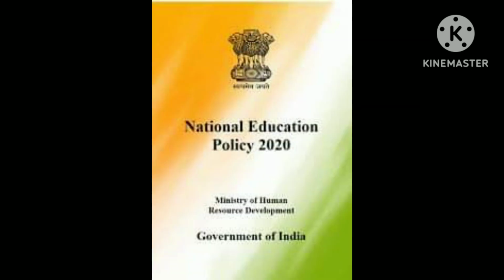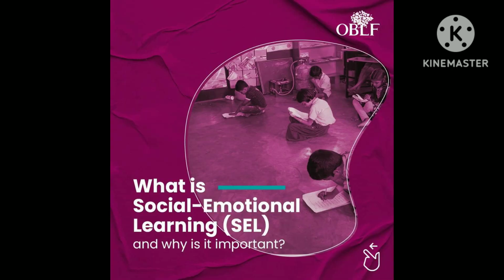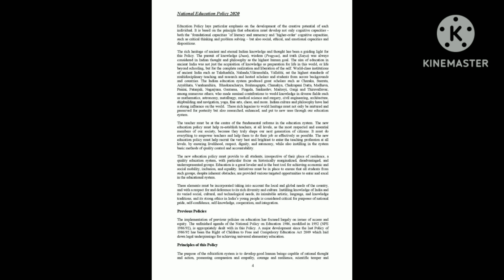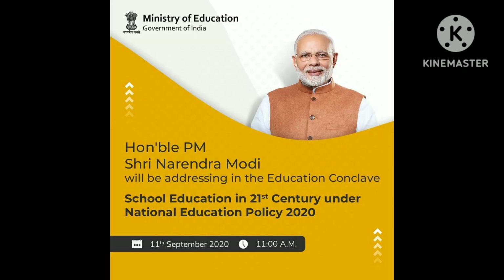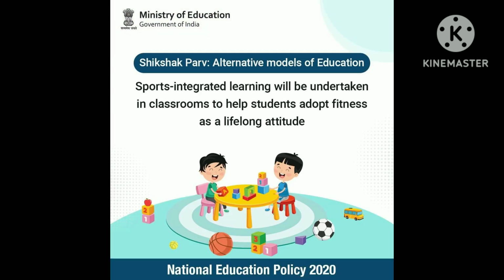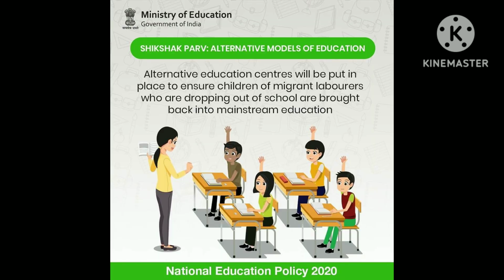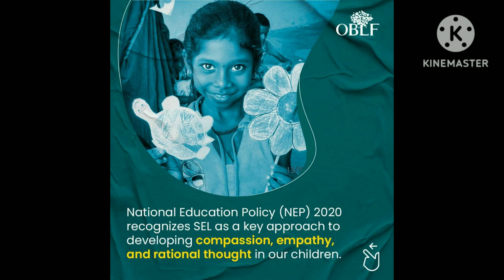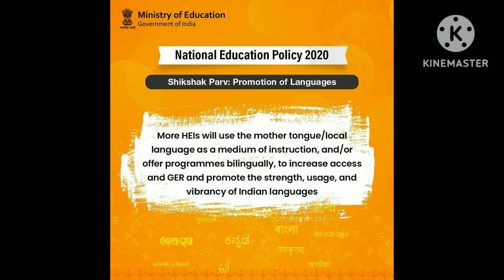National Education Policy 2020:(structure 5+3+3+4 )by M.Narasimha Roy . organizer of ERA in india.